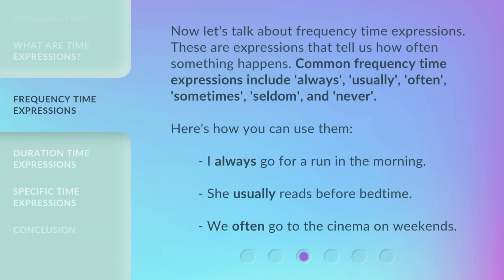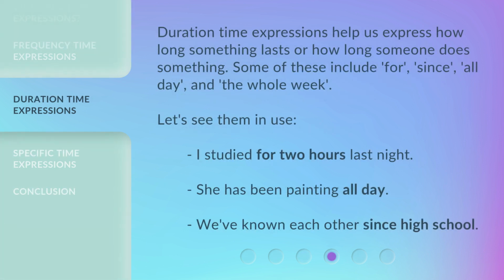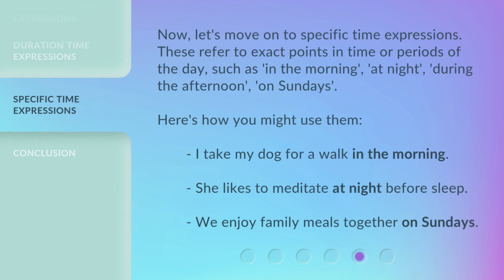Talking Time: Master Time Expressions in Your Daily Routines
Master Time Expressions in Your Daily Routines • Learn how to confidently use time expressions to describe your daily habits and routines. Discover the different types of time expressions and how to use them effectively in English conversations. Enhance your language skills and communicate with precision!

00:00 • Introduction - Talking Time: Master Time Expressions in Your Daily Routines
00:34 • What Are Time Expressions?
01:06 • Frequency Time Expressions
01:38 • Duration Time Expressions
02:04 • Specific Time Expressions